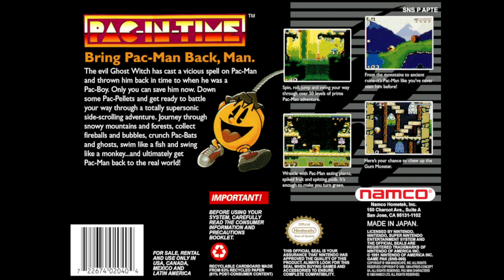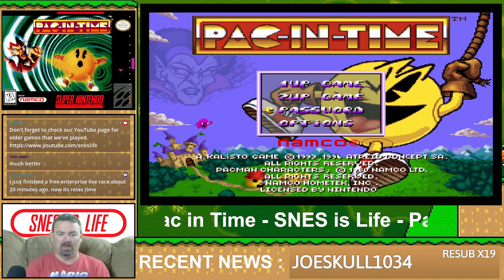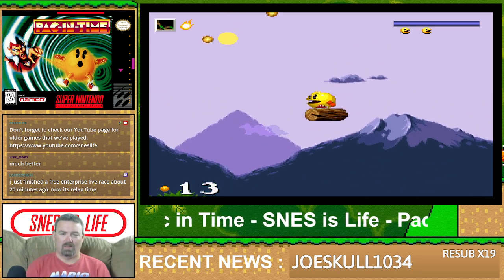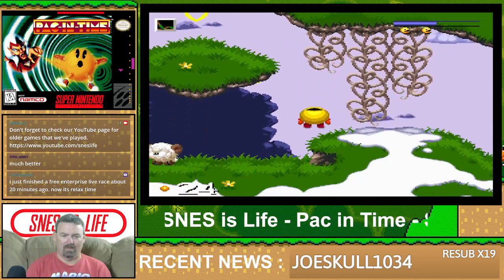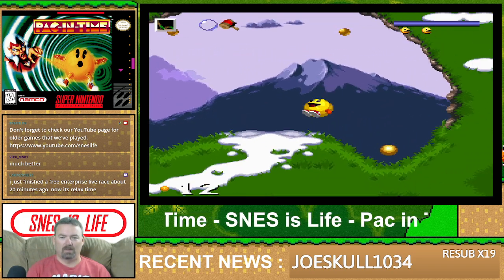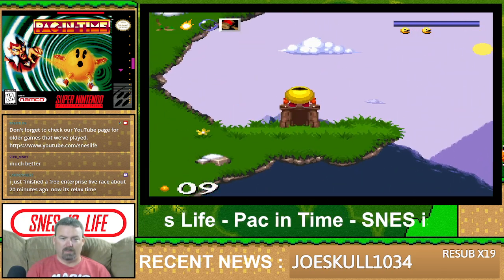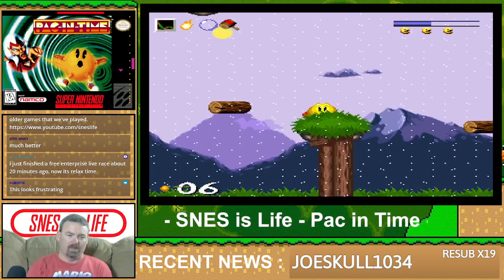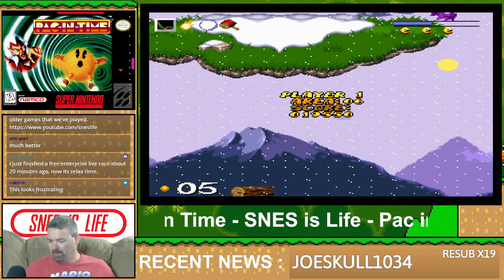Pac in Time - SNES is Life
Liveplay of Pac in Time for the Super Nintendo Entertainment System. Not an awful platformer, but a little rough. Still; this one is certainly more worthwhile to play than Pac-Man 2 which was just dog poop.